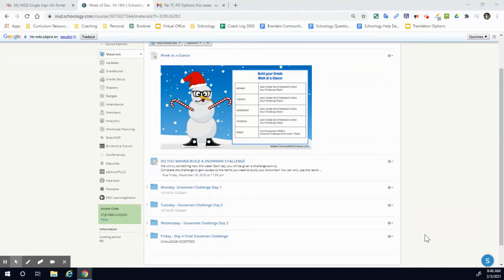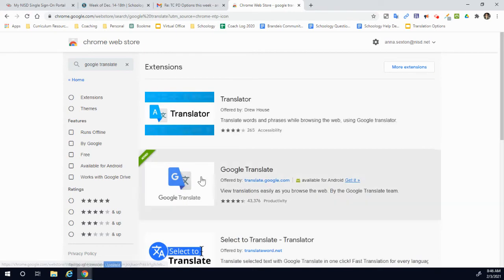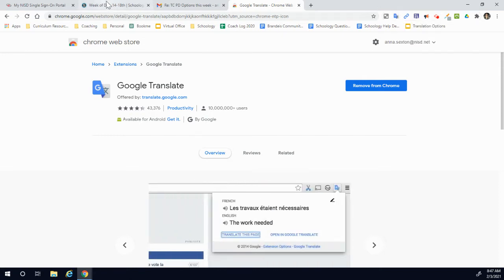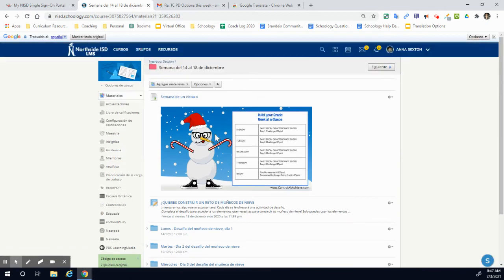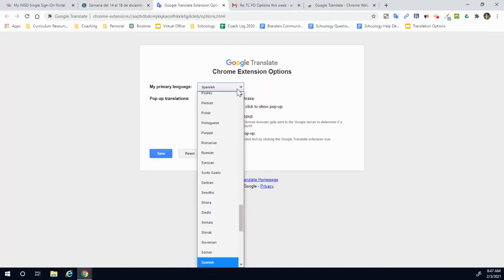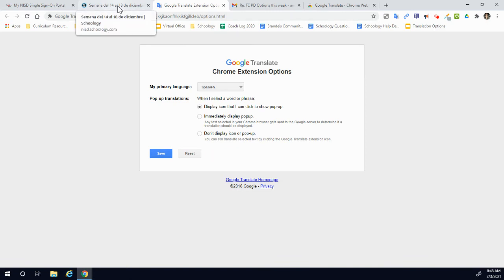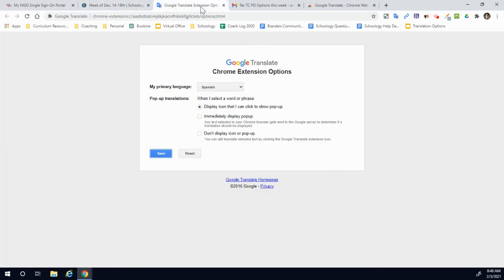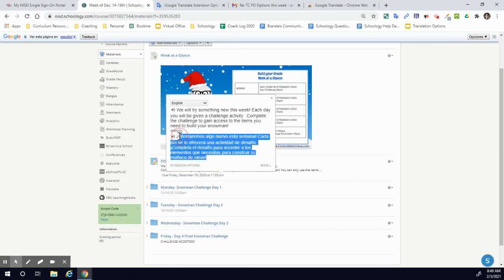Pop Up PD - Google Translate and Schoology